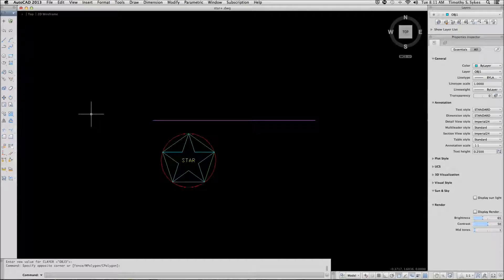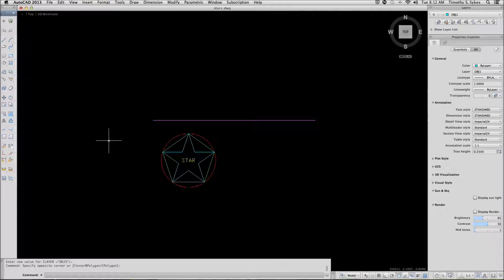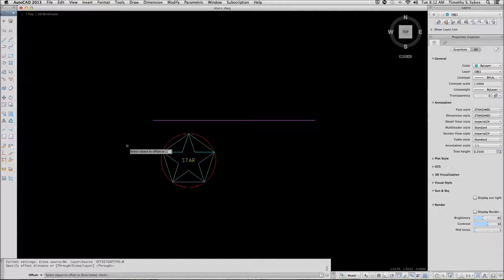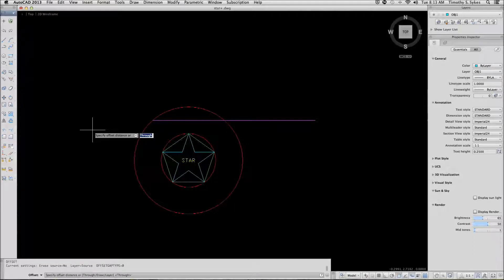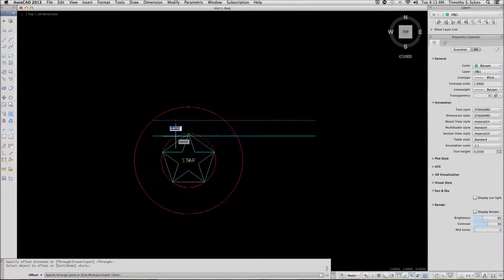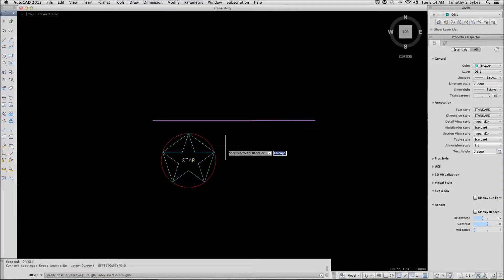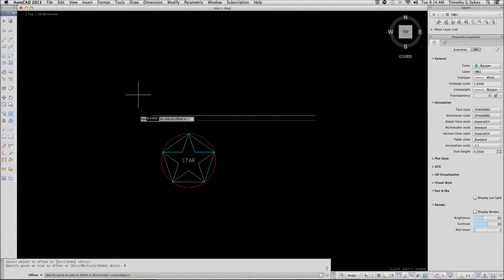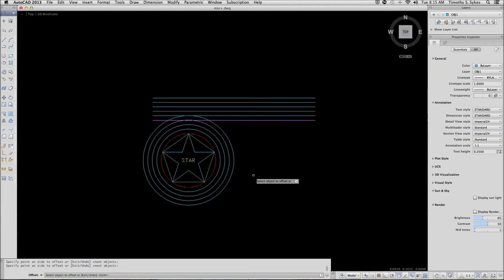8 1 5a: The Offset Command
Exercise 8.1.5a: The Offset Command